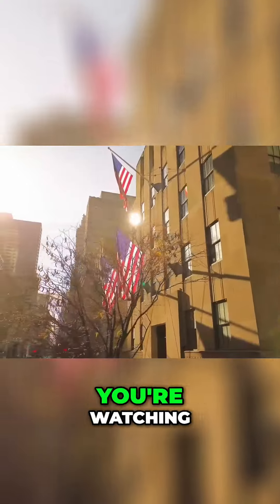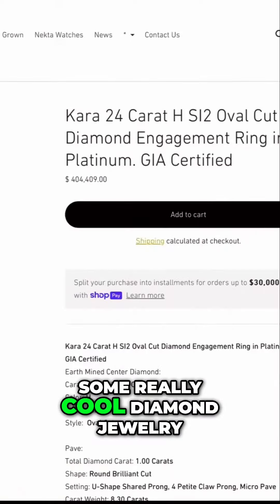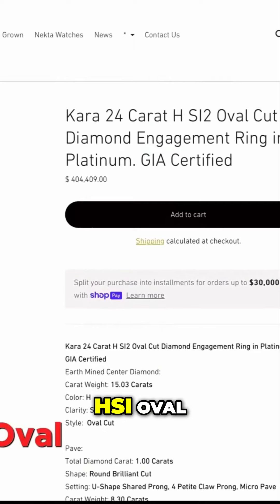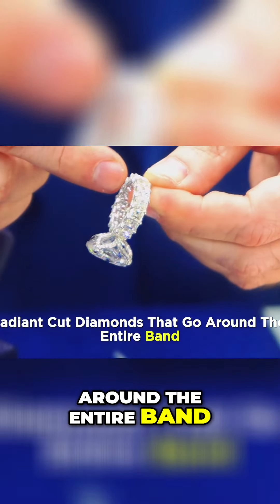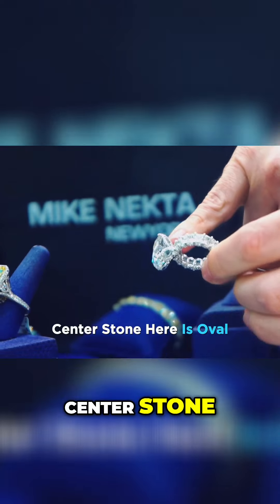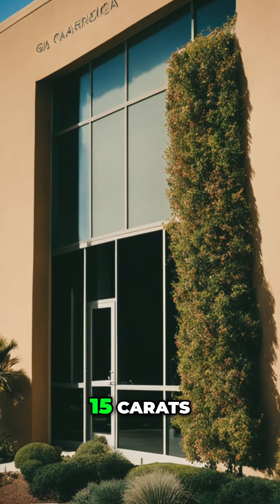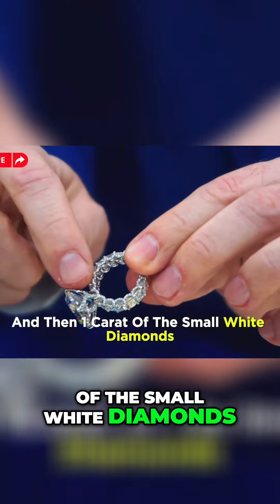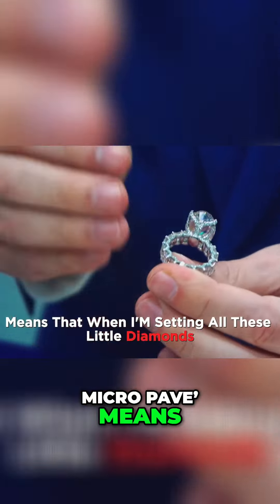Unveiling the Kera: Exquisite 24K Diamond Jewelry Revealed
Discover the breathtaking beauty of the Kera, a 24 Carat HSI oval diamond ring adorned with radiant cut diamonds. Customizable to fit any finger, this stunning piece features a 15-carat center stone certified by the Gemological Institute of America. Experience the magic of micro pave setting, where every diamond is meticulously placed to create a seamless, dazzling display. Explore the world of high-quality craftsmanship at Mike Nekta.